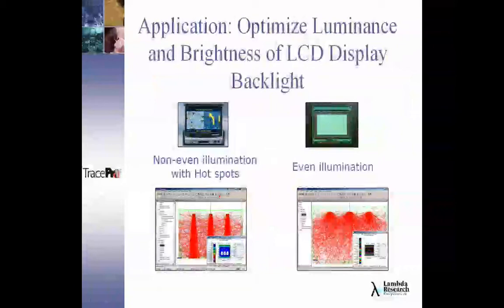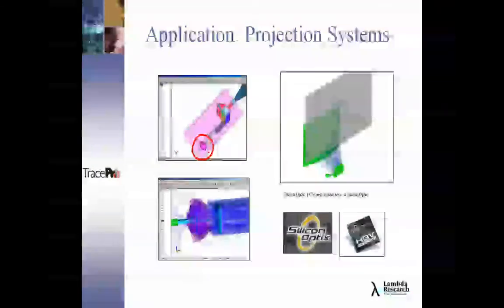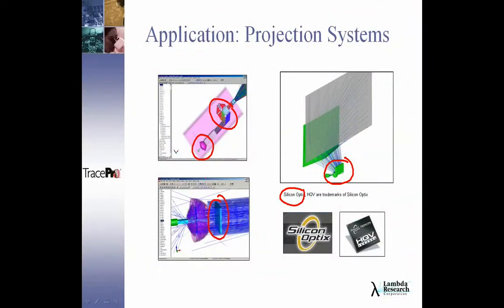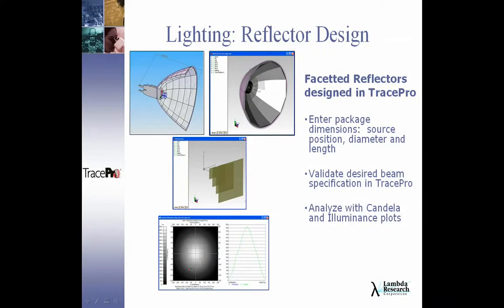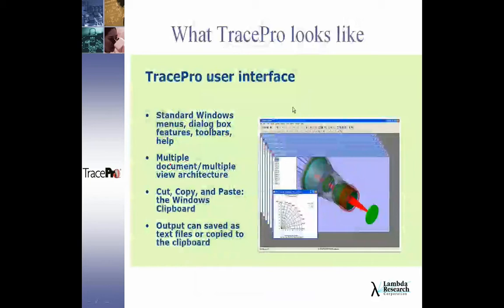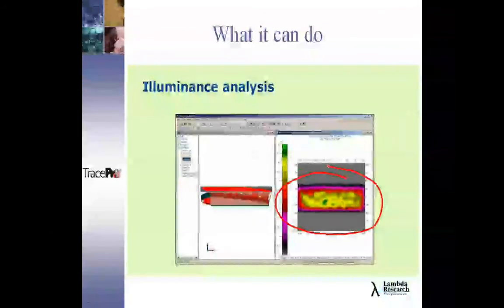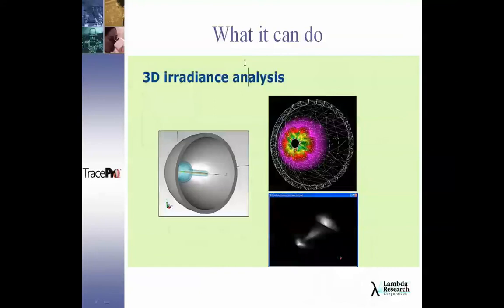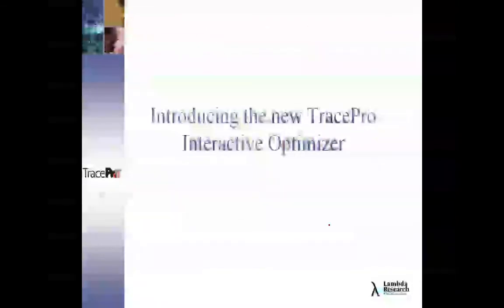Part 2 - An introduction to the new TracePro Interactive Optimizer for Lighting Design